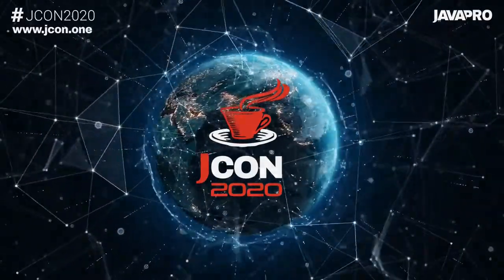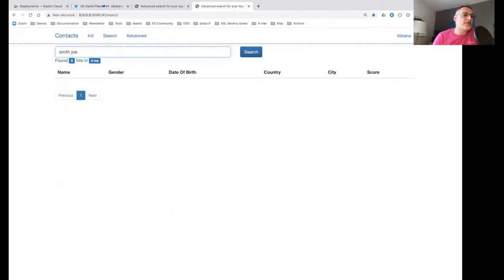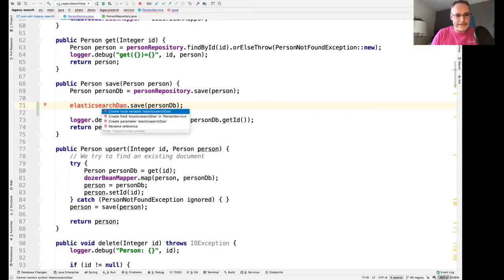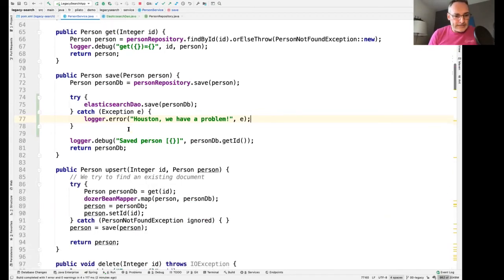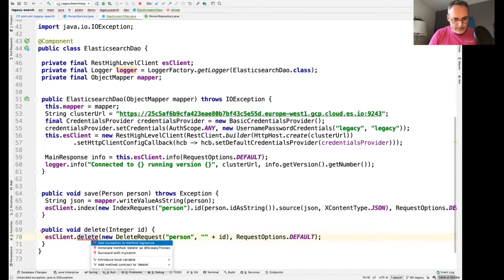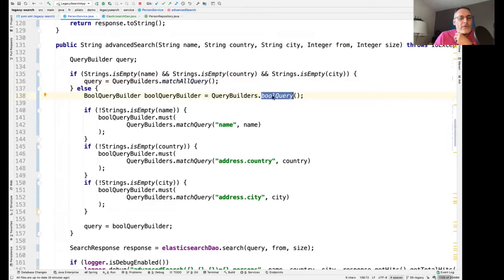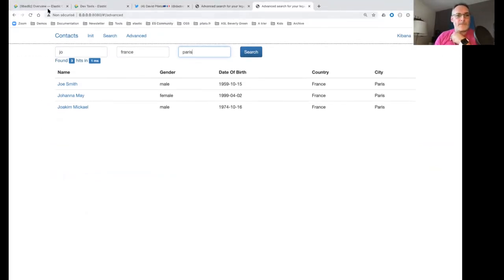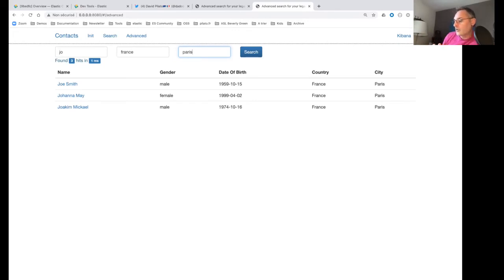Advanced (elastic)search for your legacy application - David Pilato (EN) | JCON 2020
How do you mix SQL and NoSQL worlds without starting a messy revolution? This live coding talk will show you how to add Elasticsearch to your legacy application without changing all your current development habits. Your application will have suddenly have advanced search features, all without the need to write complex SQL code! David will start from a Spring Boot/MySQL based application and will add a complete integration of Elasticsearch, all live from the stage during his presentation.